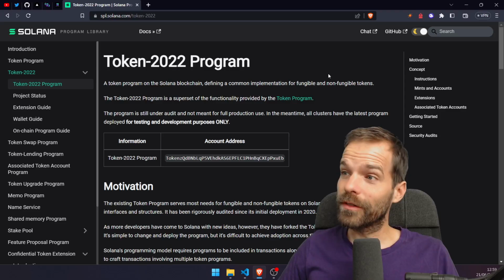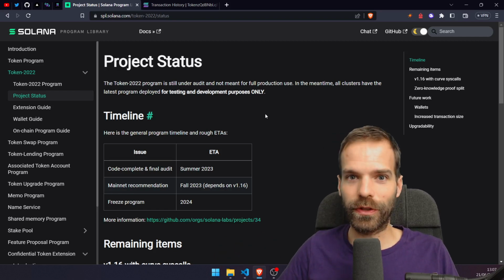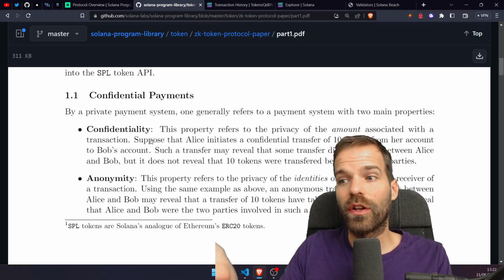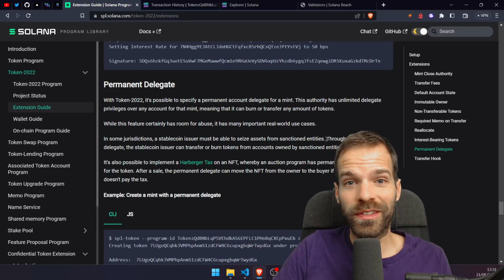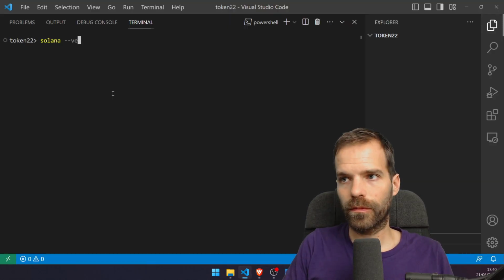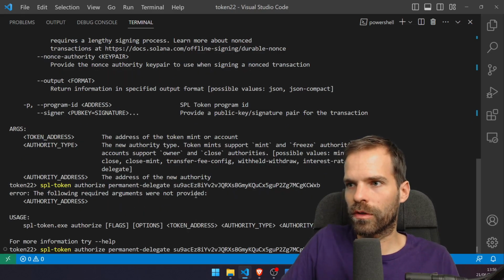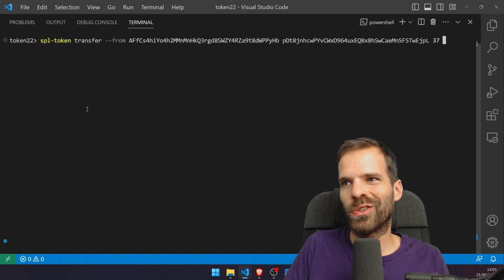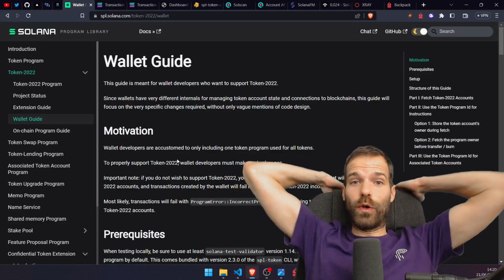Permanent Delegate in Token2022 [Solana Tutorial] - Jun 21st '23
This video we give an update on the new token program Token2022 from Solana Labs.
In particular we have a look at the Permanent Delegate feature.

Timestamps:
0:00 Intro
2:07 Token2022 Motivation
8:11 Confidental Transfers theory
12:08 Token2022 Extensions
13:33 Permanet Delegate
17:50 Transfer Hook
19:27 Permanet Delegate example with cli
25:55 Using Permanet Delegate
29:31 Permanent Delegate Conclusion
32:03 Wallet integration
33:07 Wrap Up

solandy.sol